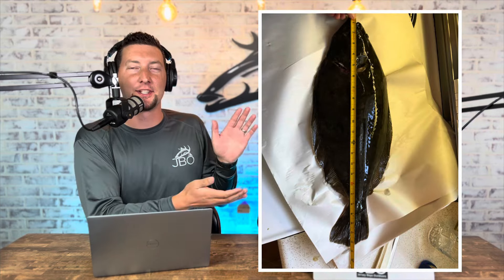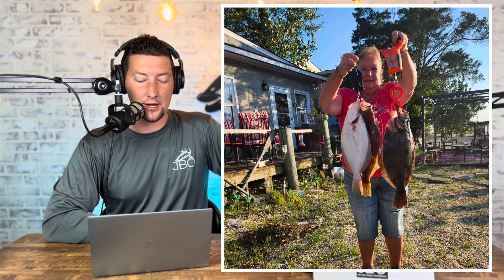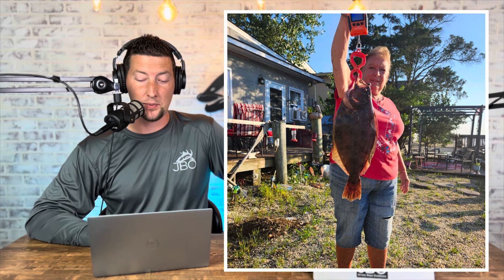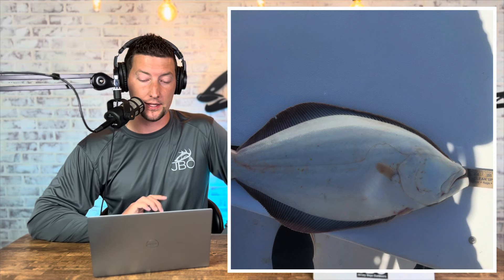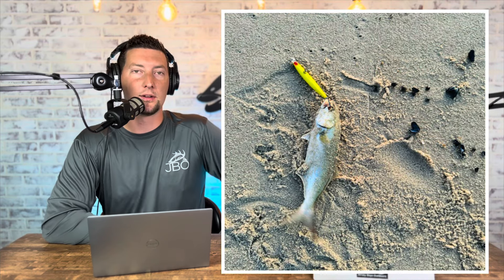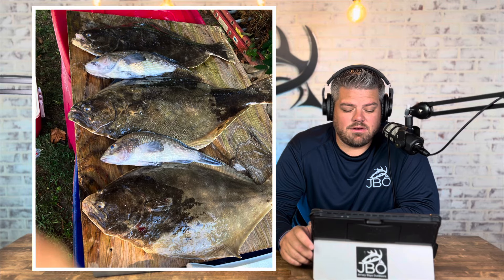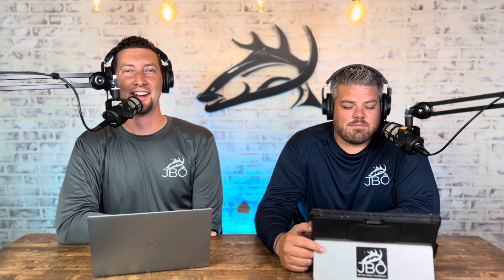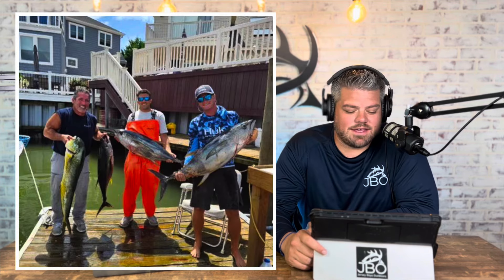New Jersey Fishing Report August 15th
We appreciate you checking out the video. This is a series we will be bringing to you every Thursday morning throughout the fishing season.

Water Temp and Tides

00:00 Introduction
00:12 Fluke Contest
00:45 Report
04:01 Outro